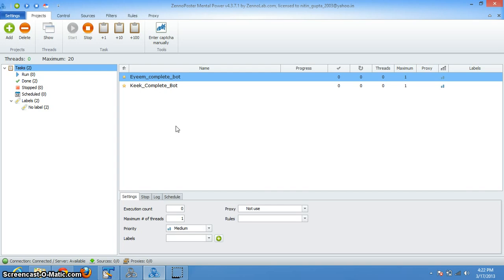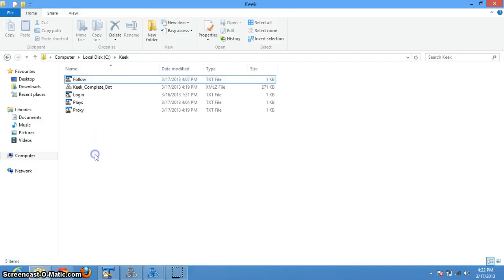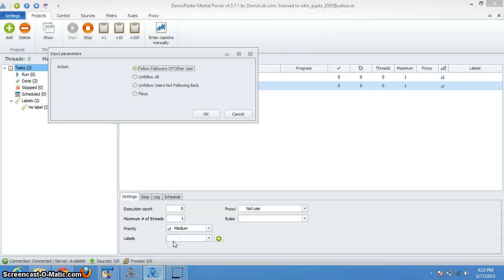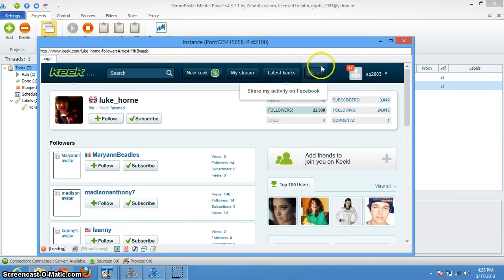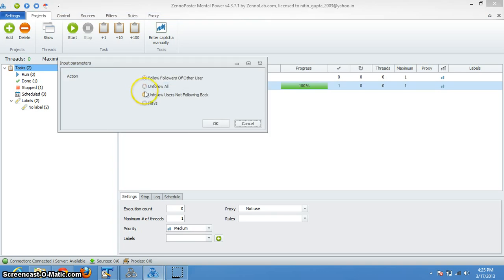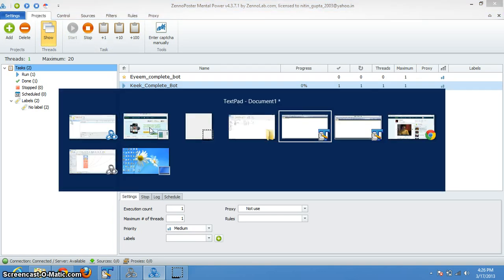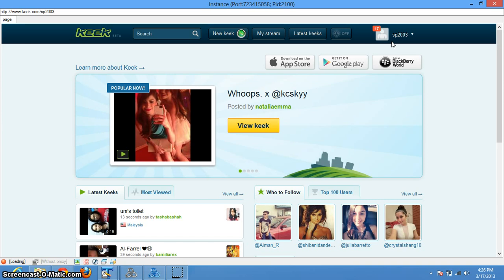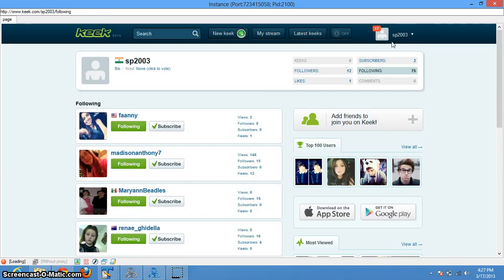Keek Automation Bot or Software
Keek is becoming next big social networking site. So, to dominate your profile on this site, you can use this bot.This bot is built using zennoposter which is compatible only with Windows Operating System.
Few of the functionalities of this bot:
1. Follow followers of other users.
2. Unfollow all
3. Unfollow all those who are not following you back.
4. Boost plays to a keek.

It can use proxies if you want. It can also run on mmyltithreading mode.

If you are interested in buying this bot, you can leave a comment or message me and I will get back to you.

Thanks